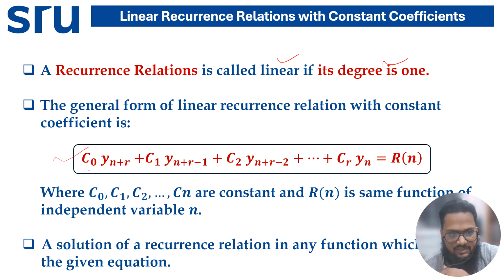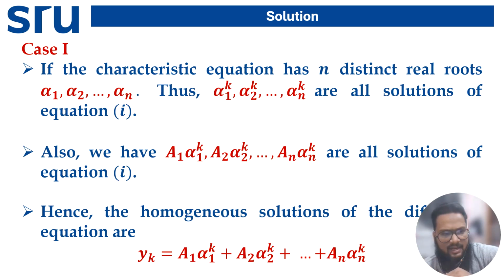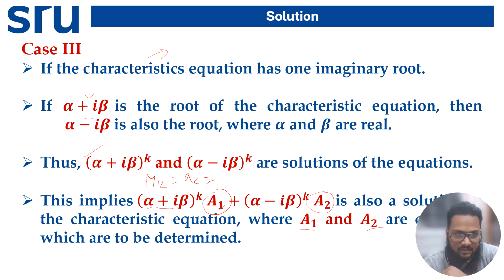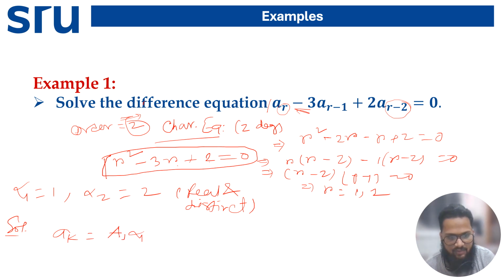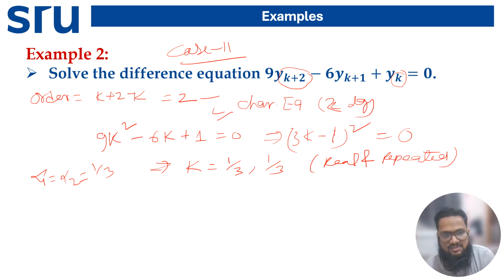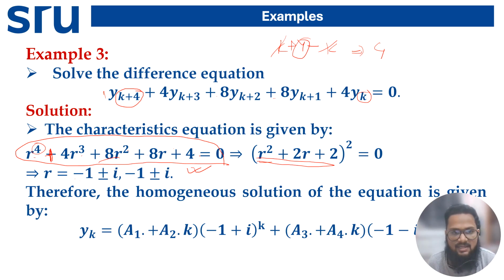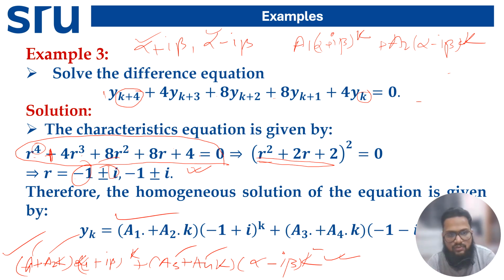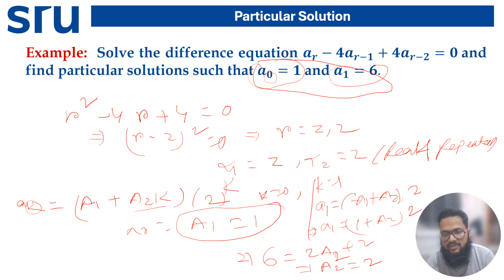Lecture 3 | Linear Homogeneous Recurrence Relation | Discrete Mathematics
In this lecture, we study Linear Homogeneous Recurrence Relations, an important topic in Discrete Mathematics used to model sequences and recursive processes. Learn how to form recurrence relations, solve them using characteristic equations, and analyze sequence behavior through clear explanations and worked-out examples.